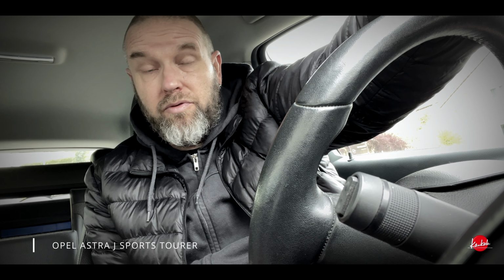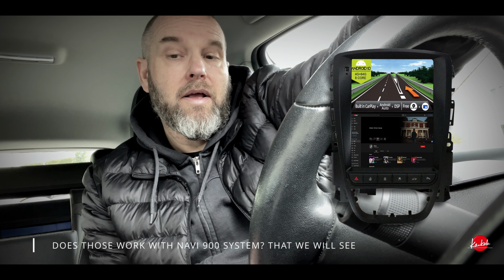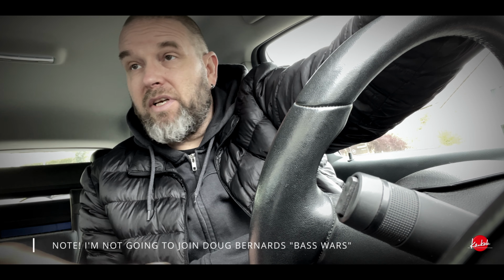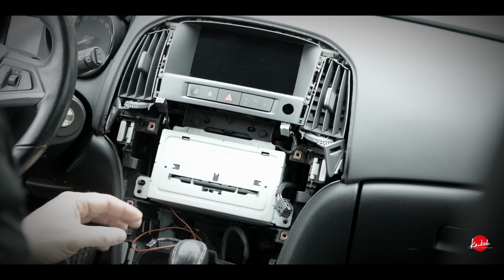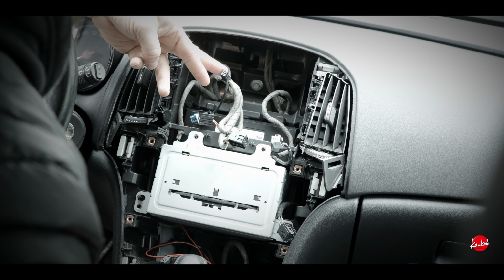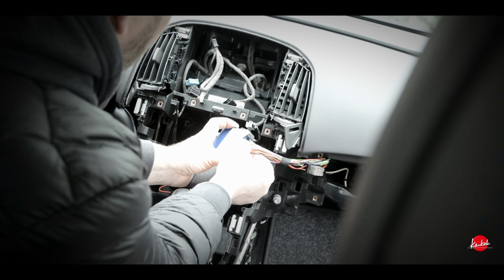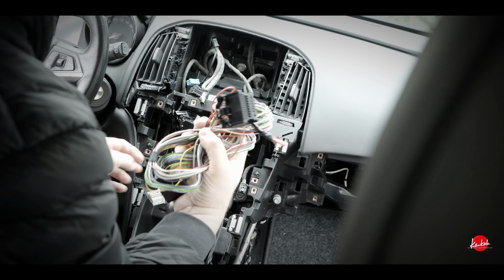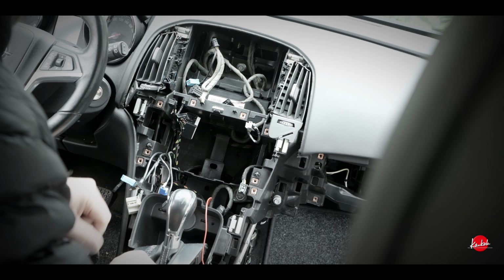Astra J OEM audio upgrade project - How to remove the radio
Opel Astra J OEM audio upgrade project - Part I.
Summer project. In between my normal "woodwork" content, I'm going to upgrade my car's audio system.
Plan: New radio with "Tesla-style" touch screen. New speakers, front and rear. 5-channel amplifier. 10" or 12" subwoofer. Removable subwoofer box. Rear view camera, maybe. Of course I have to have all the cables and other stuff like adaptors for the speakers and so on.
In this first episode, I will remove the radio (NAVI-900) and remove broken Parrot handsfree module with cables, check that all the original cables are fine. After that I can order a new radio.

My car model: 2011 Opel Astra J Sports Tourer automatic